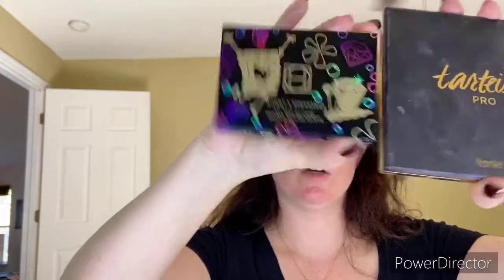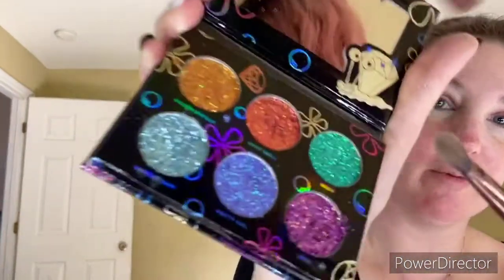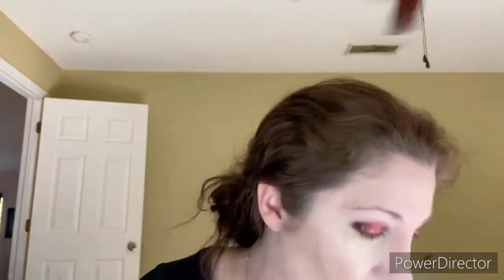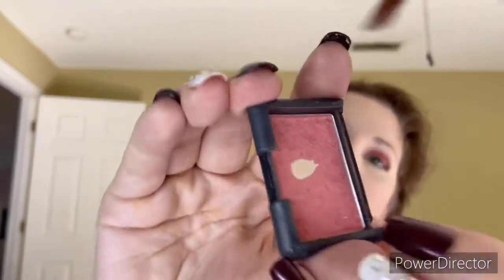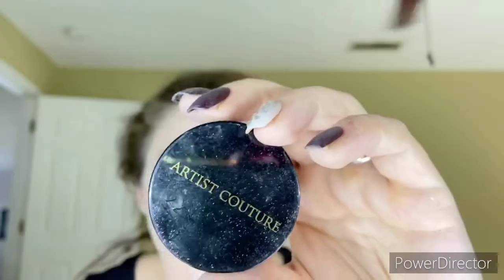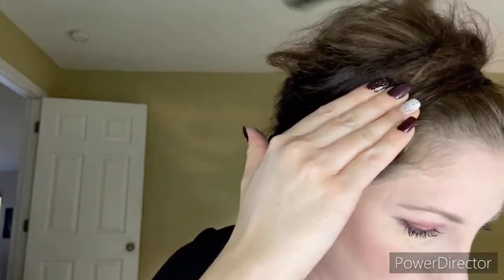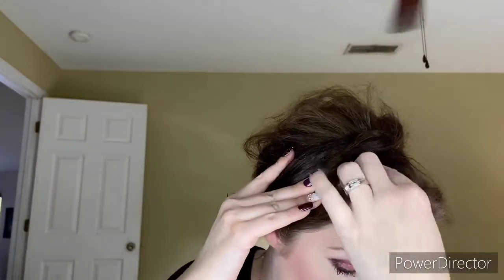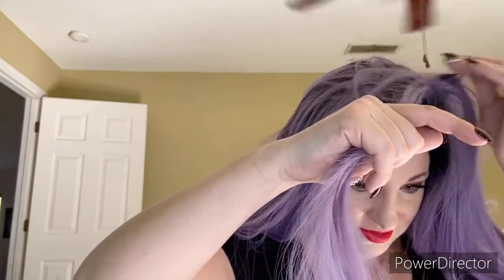Grwm the haunted toy and Belaire house.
Time for another tutorial and discussion on toys that all of a sudden make noise by themselves. And also talking about the Bellaire house.oooooo spooky!

Eyeshadows Tarte pro palette
Hipdot glitter shadow
Tarte foundation in fair beige
Tarte concealer fair
Juvias place setting powder white sands
Blush NARS orgasm
Bronzer NARS laguna
Highlight artists couture
Eyeliner jonteblu
Mascara it cosmetics
Lipstick Pur cosmetics ceo
Lip pencil colourpop